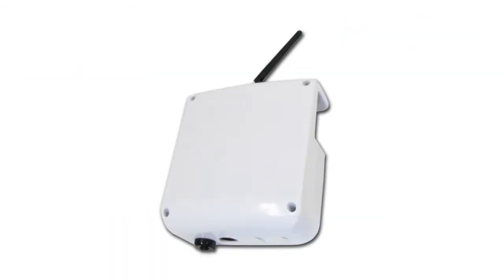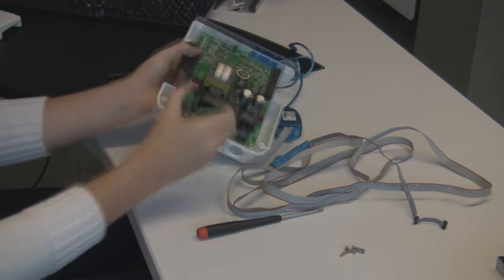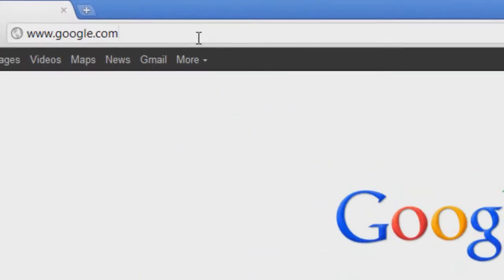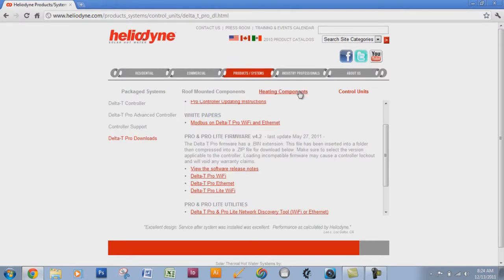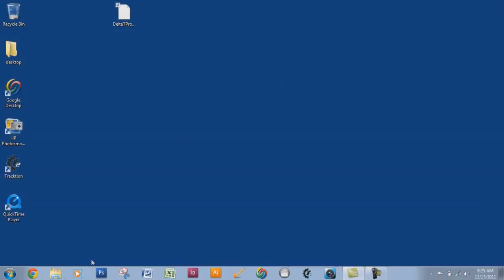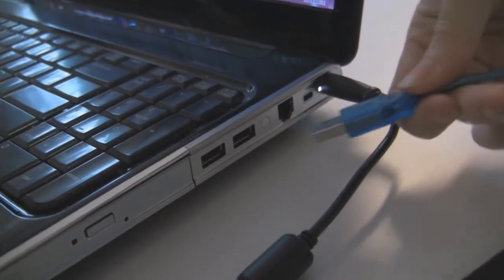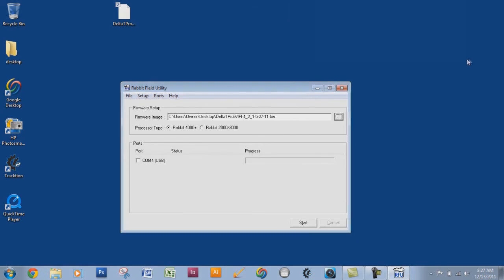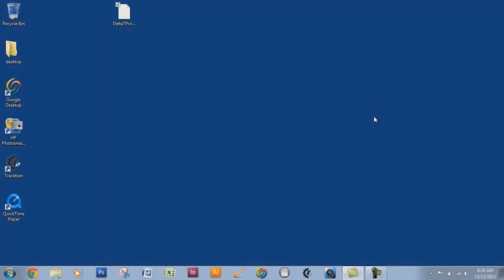DELTA T PRO CONTROLLER UPDATE VIA CABLE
This video walks you through the Heliodyne Delta-T Pro controller firmware update process using a special cable.